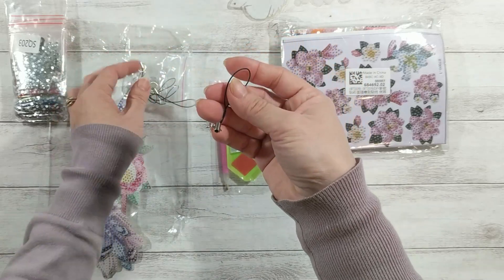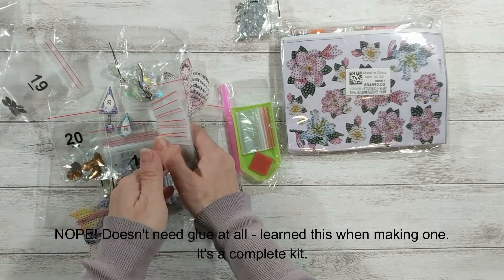Look what I got from New Craft Day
Look what I got from New Craft day - an online craft store for cross stitches and diamond painting kit.

New Craft Day provides discounts for my channel (can be used at the same time):
2. SAVE 10% with my code Sherls10

Sherls